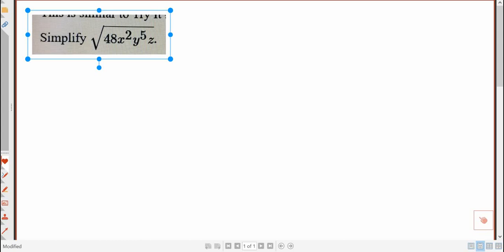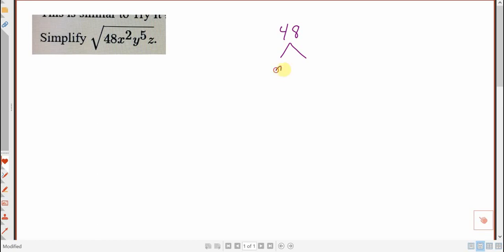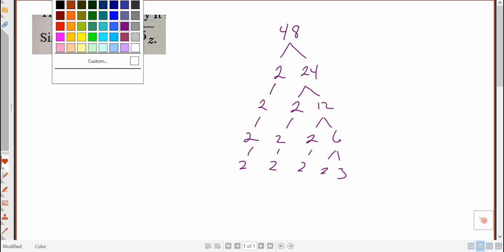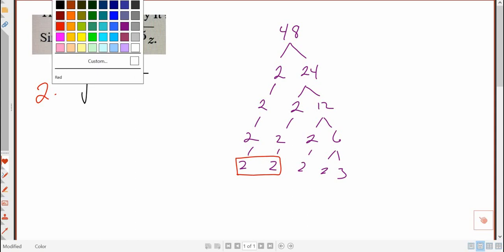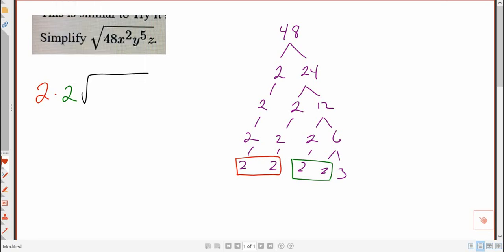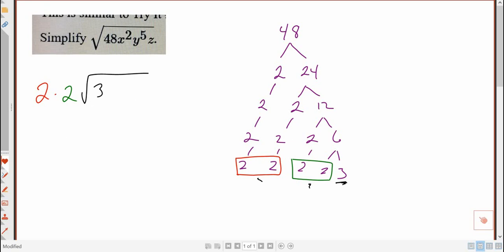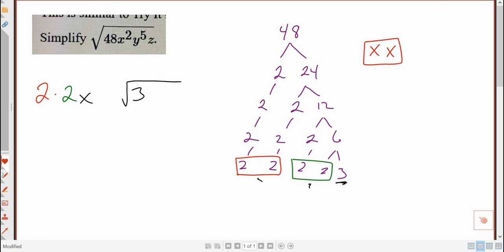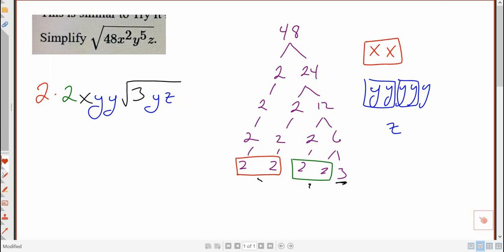MAT 136 simplify radical 2